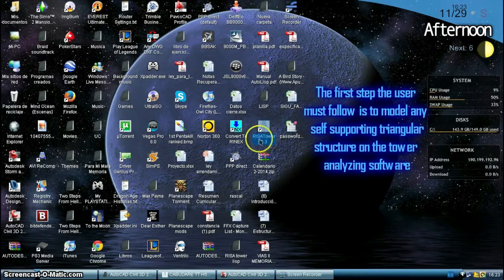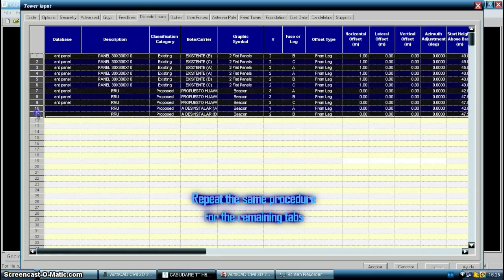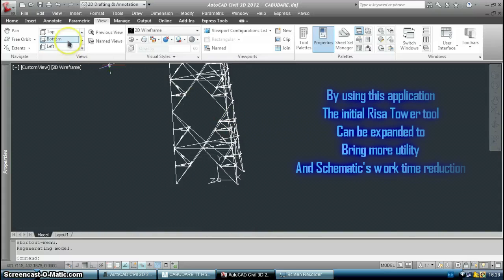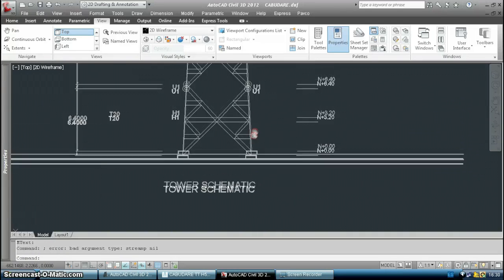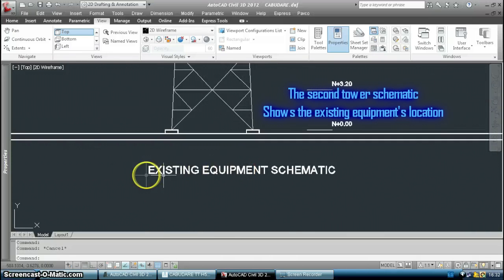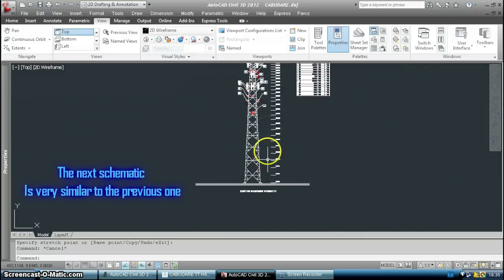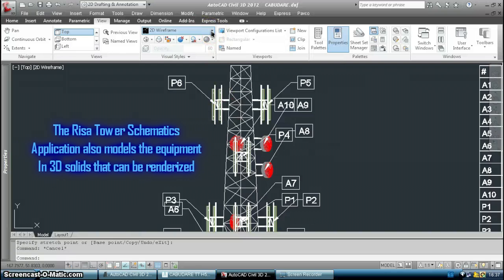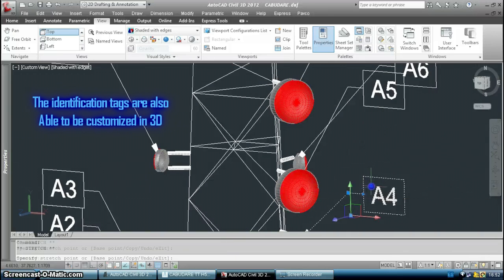Tower Schematics Program using Risa Tower database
This video shows the features available in the lisp program called Tower Schematics (created by me), it expands the graphic display of the tower and generates engineering drawnings on autocad.

The current schematics available are:

*General Tower Schematic
*Existing Equipment Schematic
*Proposed Equipment Schematic
*Existing equipment 3D model
*Proposed equipment 3D model